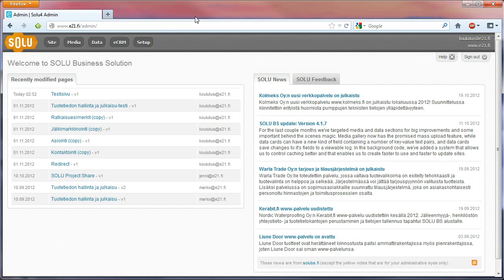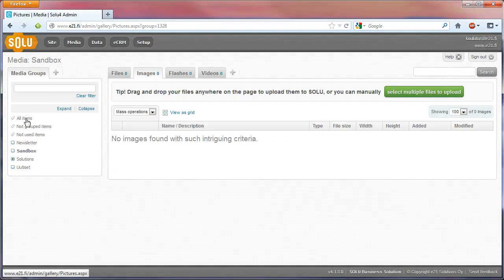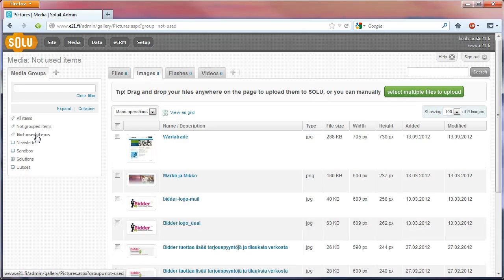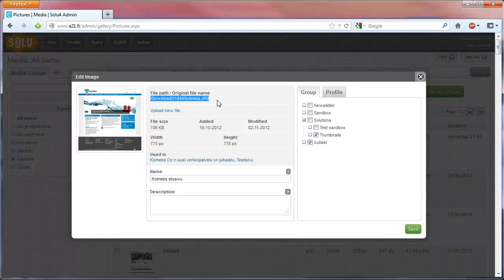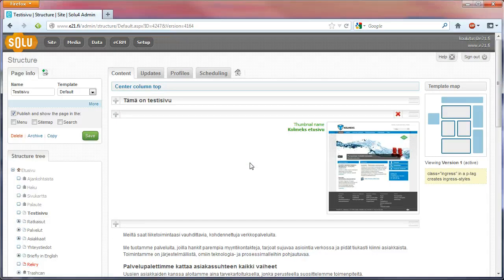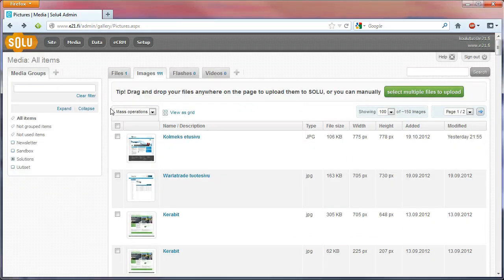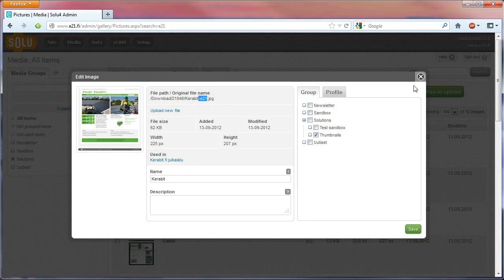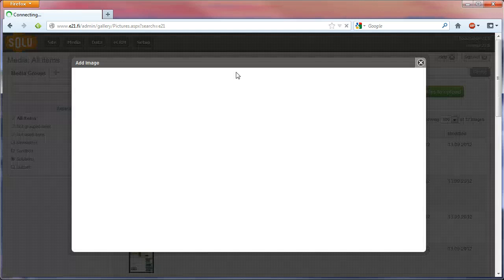SOLU Business Solution - User Guide - Media - The introduction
User Guide for media in SOLU BS CMS. for more tips & tricks.